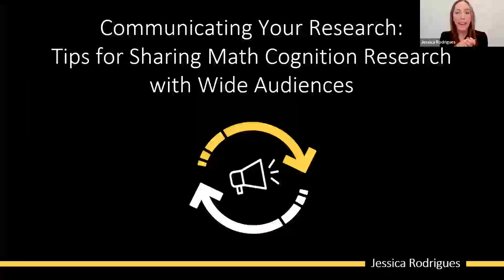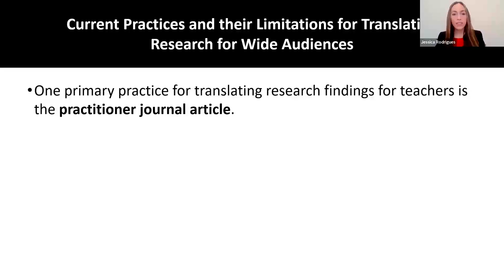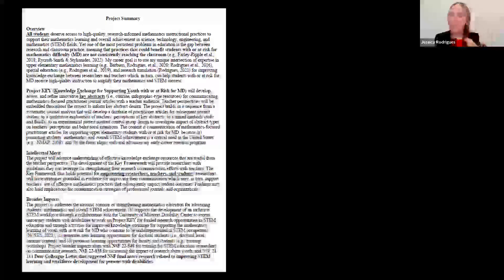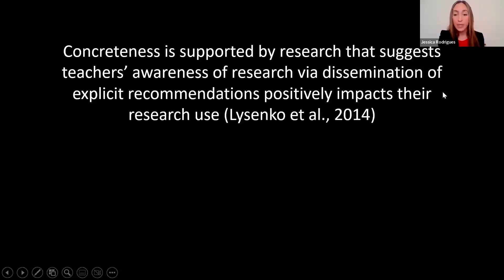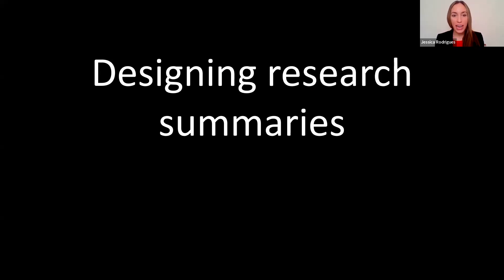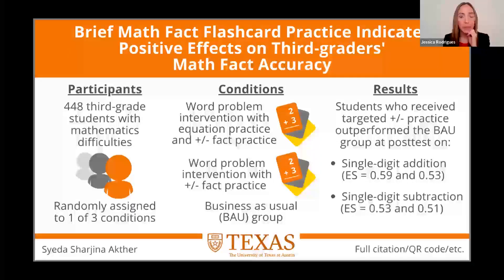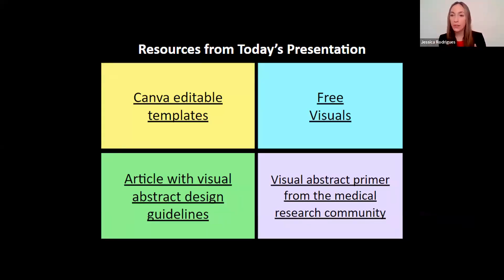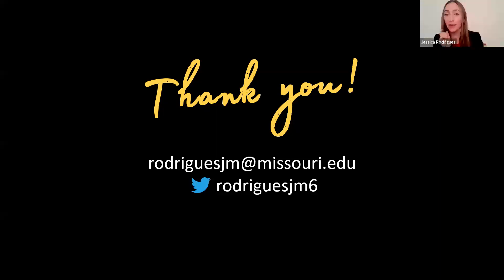MCLS February 2023 Special - Communicating Your Research with Dr Jessica Rodrigues